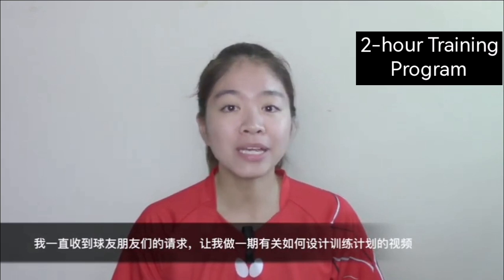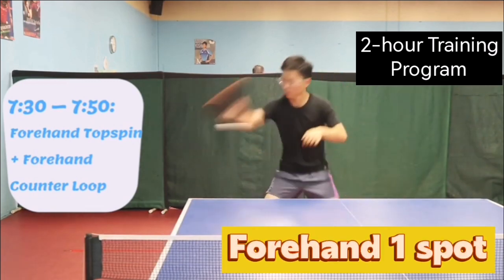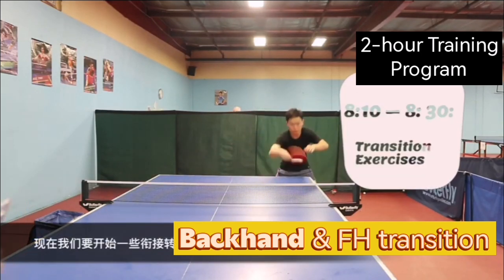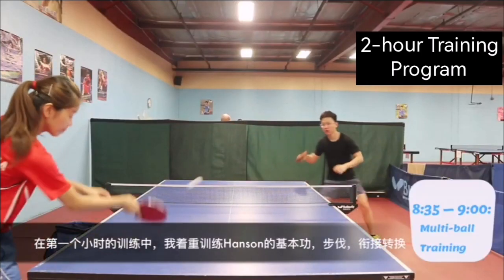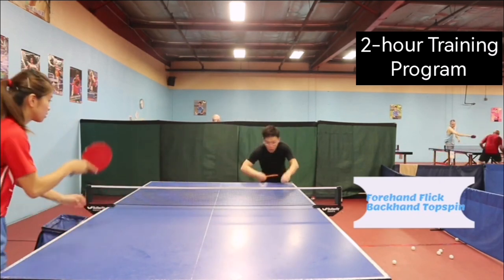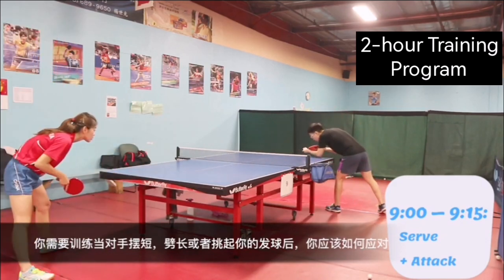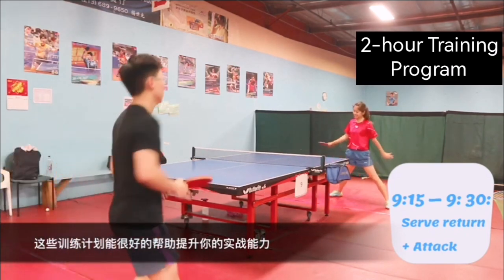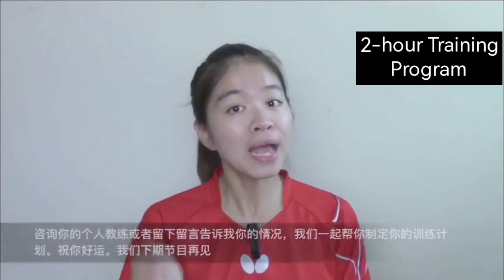table tennis training program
guide for 2-hour table tennis  training program